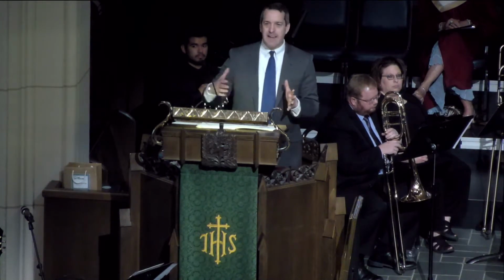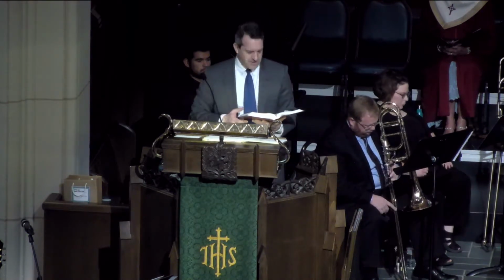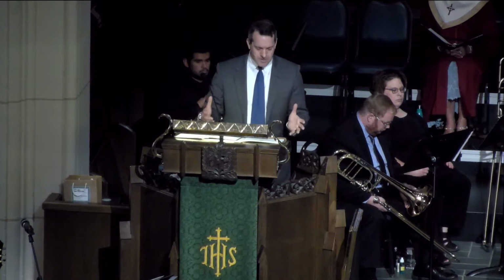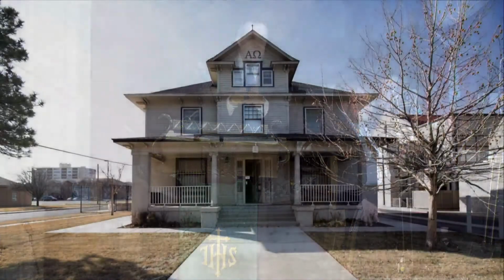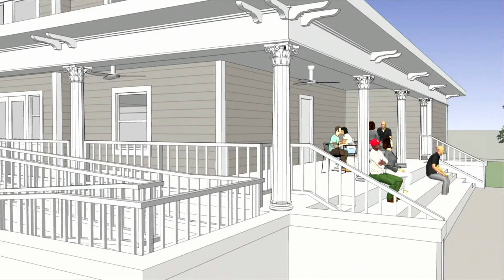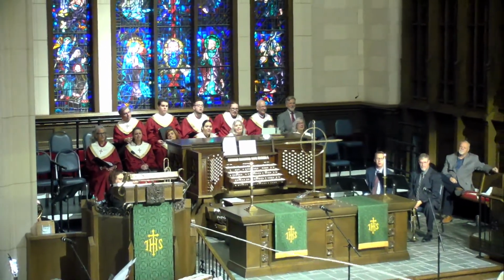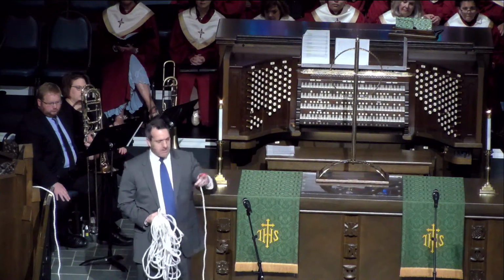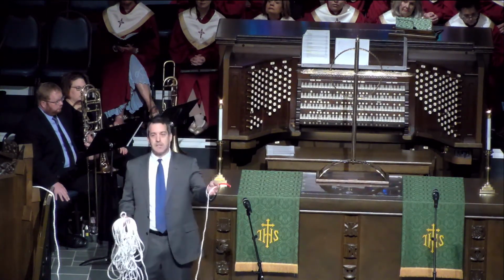November 17, 2019: Faith of the Generations - Rev. Dr. Howard Griffin